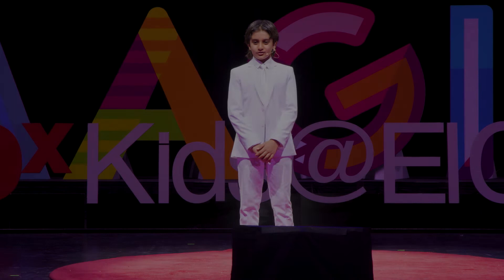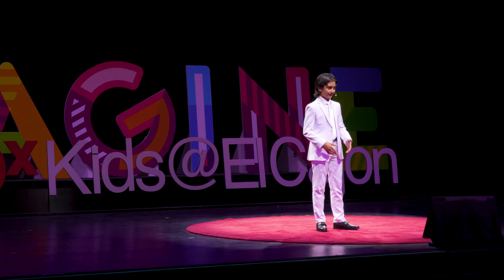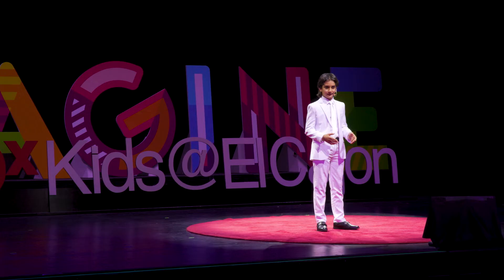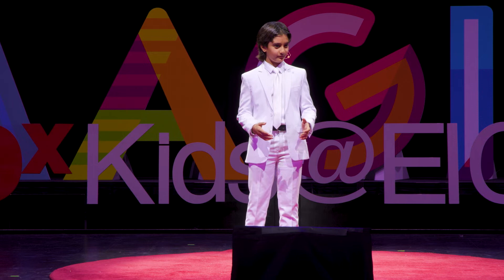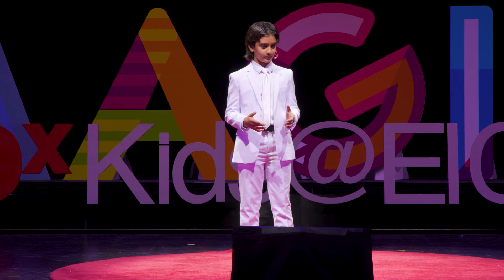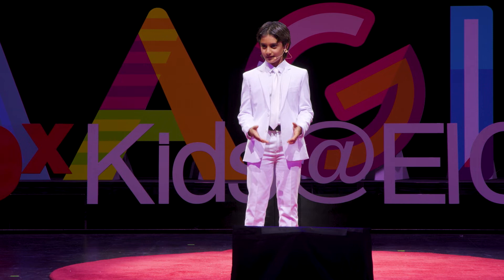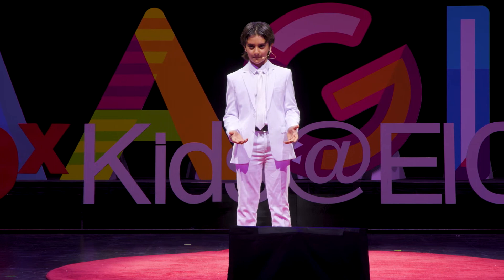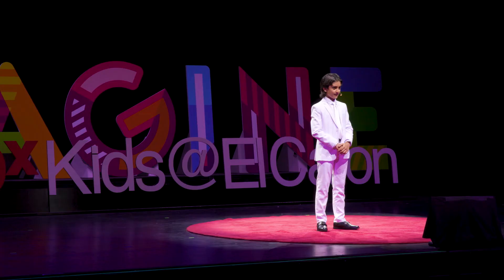Unmask Creativity | Sajjad AlHarbi | TEDxKids@ElCajon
"I realized my imagination was strong enough to do this!" Sajjad didn't have a mask or costume for his class Halloween party. Using his imagination, foil paper, paint, and tape, he was able to create an awesome mask. What can you make when you push your imagination? Sajjad AlHarbi is a 4th grader at Cajon Valley Union School District. This talk was given at a TEDx event using the TED conference format but independently organized by a local community.